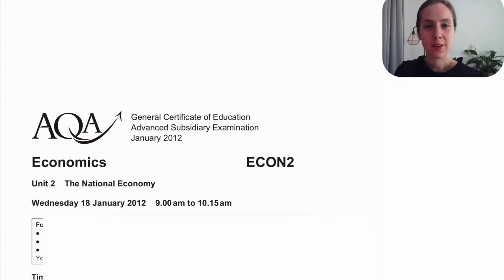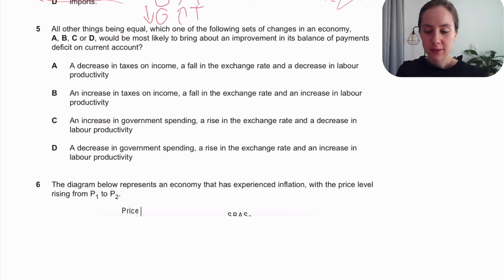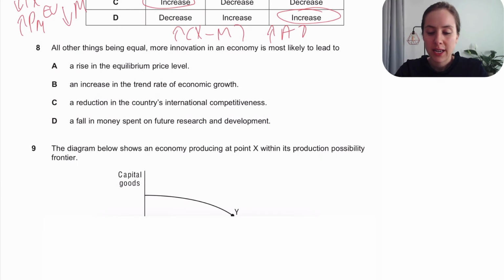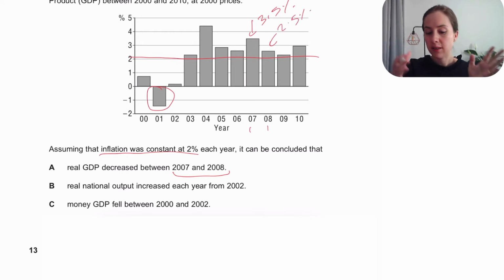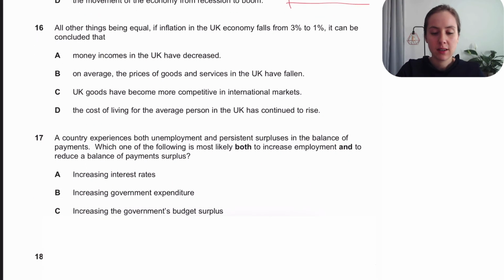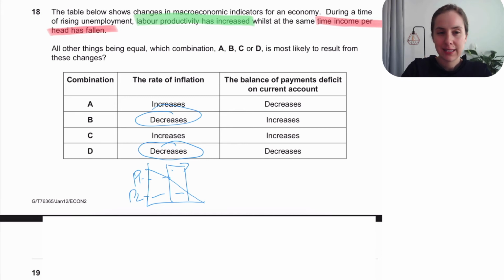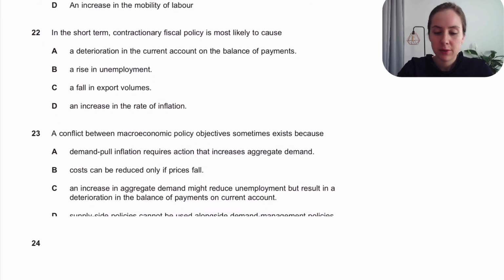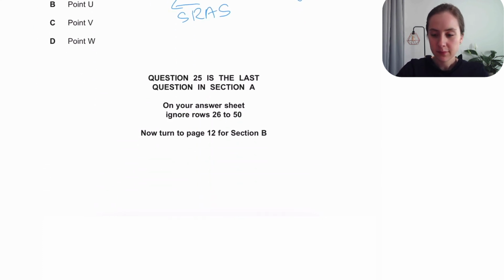Year 12 MACROECONOMICS Multiple Choice Practice (2012 Jan, AQA) - Useful practice for ALL boards!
Hi Everyone,
Test your economics knowledge by going through an old-style past paper (AQA Jan 2012).

I think these papers are great for all exam boards (AQA, Edexcel, OCR, Eduqas, WJEC, IB). And it should be very similar economics content to what you'd be used to.

Sophie